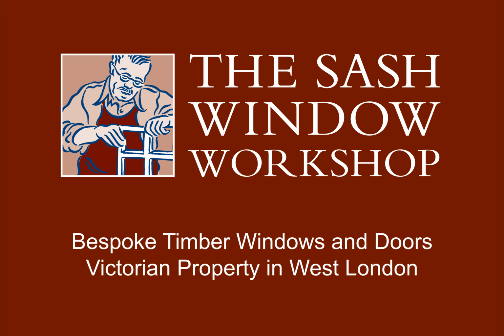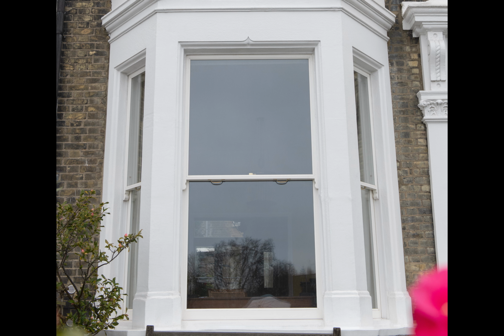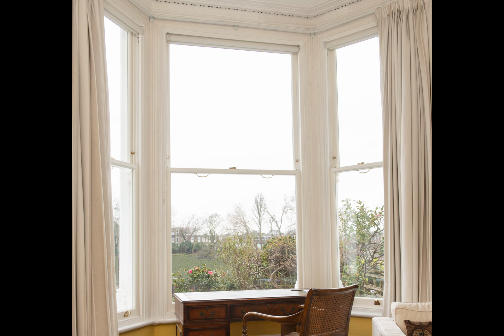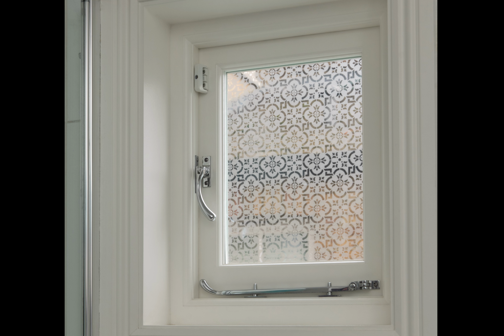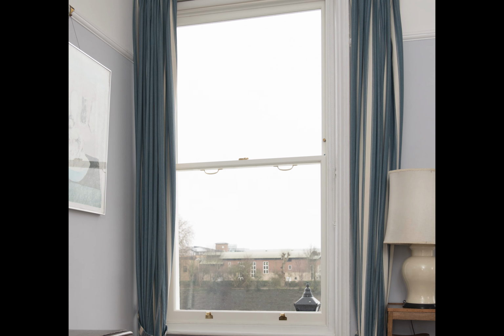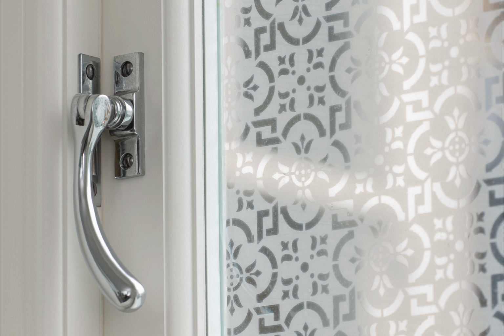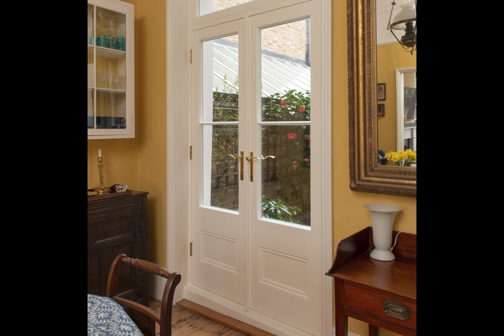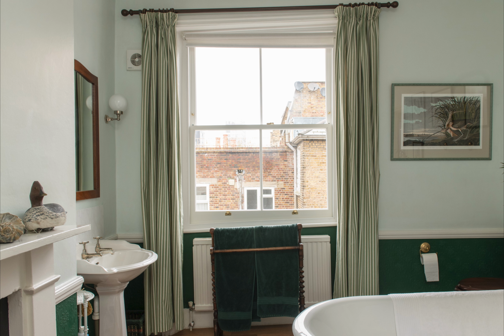Replacement Victorian Windows and Doors in West London: Case Study by The Sash Window Workshop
Replacement timber windows and doors were manufactured and installed for a Victorian home in West London.

A case study in a West London home by The Sash Window Workshop, timber window and door specialists.

The Sash Window Workshop was established in 1994 and are proud to be Which? Trusted Traders with an 'Excellent' Trustpilot rating.